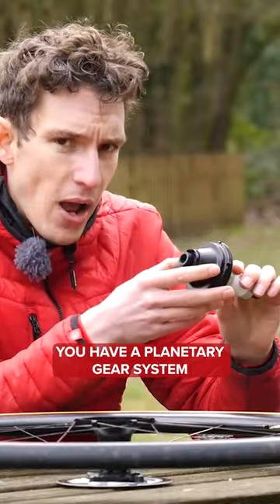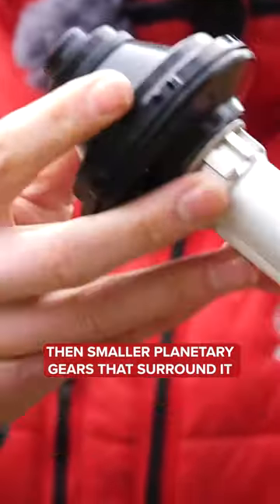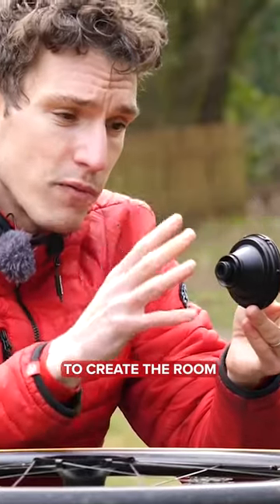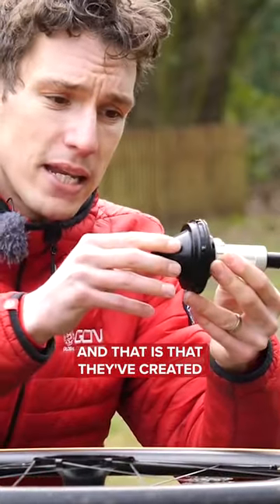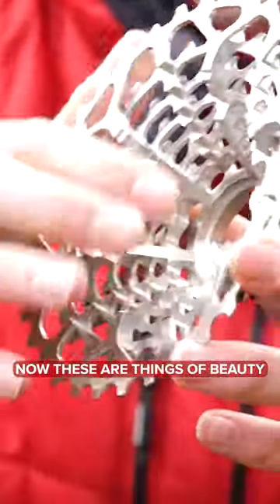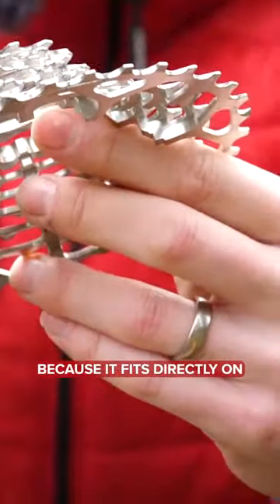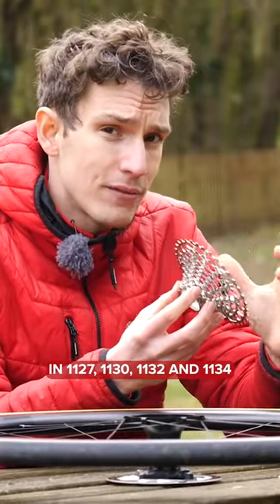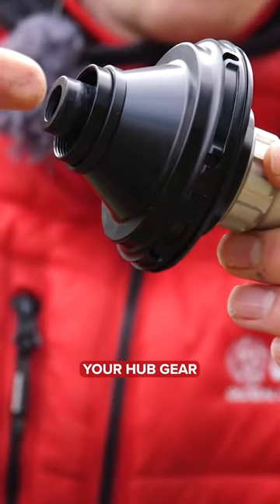Classified Powershift Free Hub & Cassettes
Classifieds powershift free hub & cassettes are tech marvels and things of beauty...

Kermode - Tigerblood Jewel
Khandi - Ooyy
Light Switch On 12 - SFX Producer
Midnight Zenith - Luwaks
Projector Screen 3 - SFX Producer
Reveries - Ran the Man
Television Switch 3 - SFX Producer
After Midnight - Molife
Fireball Whoosh 2 - SFX Producer
Lacklustre Foray - Ritchie Everett
PREL Glitch Static 8 - SFX Produce